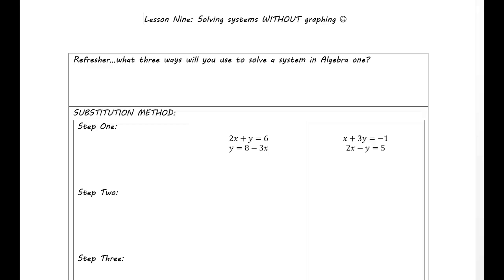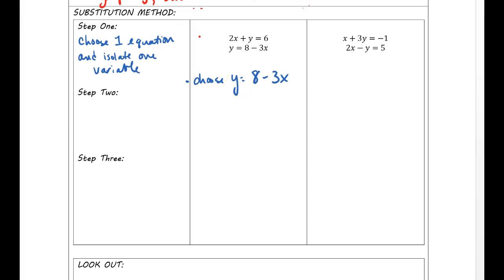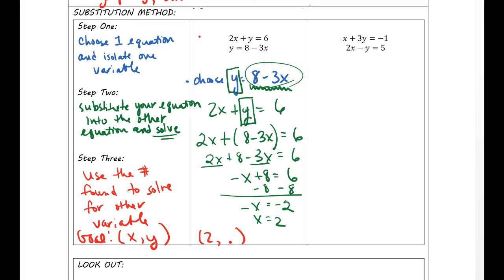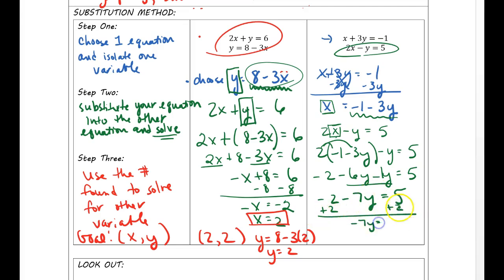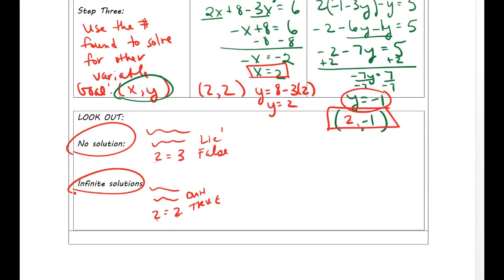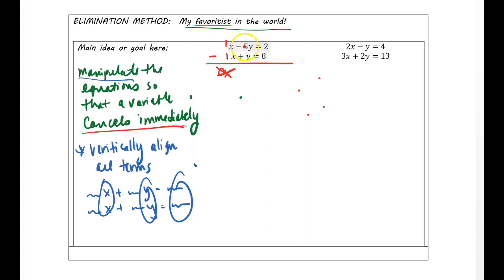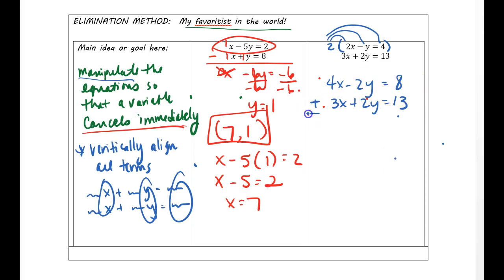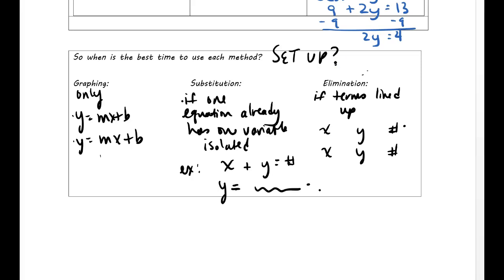alg one lesson wk 9